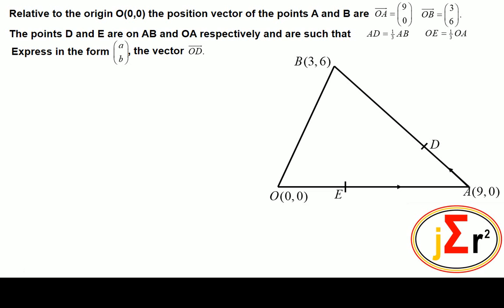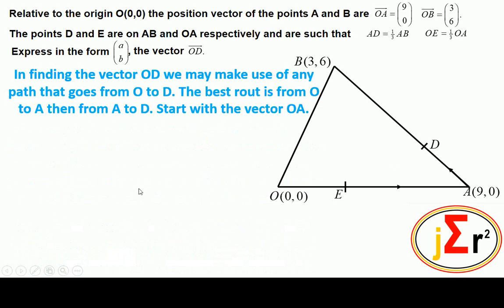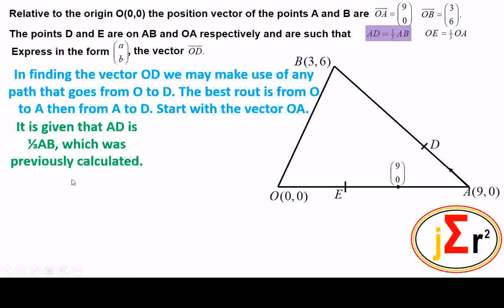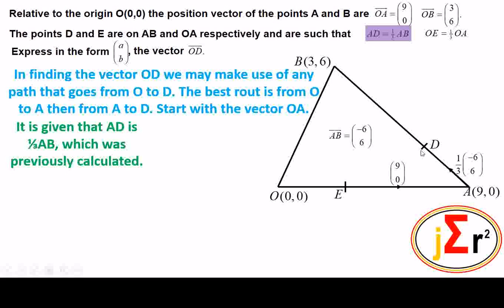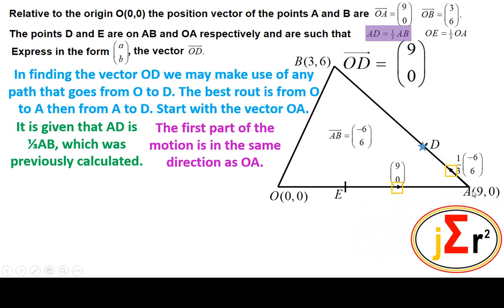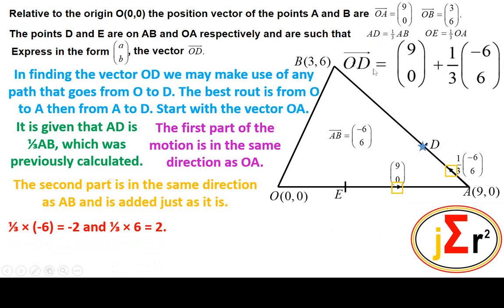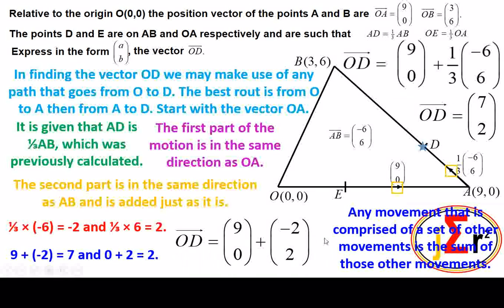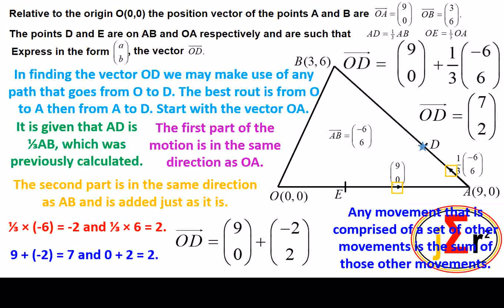May 2019 02 10 b ii